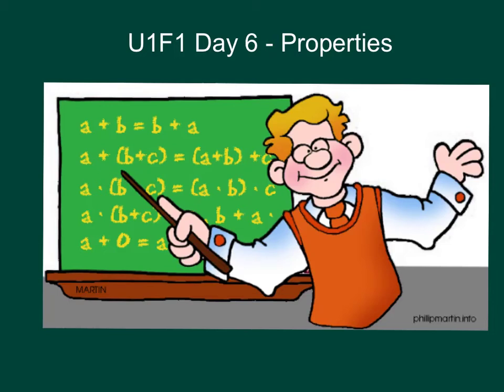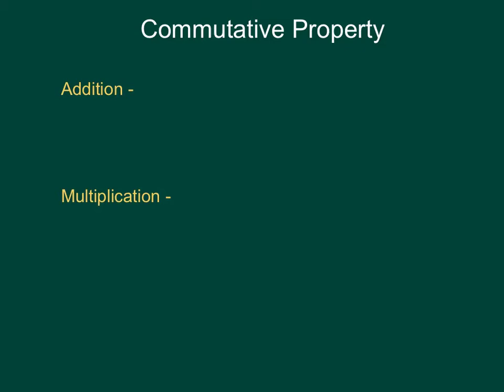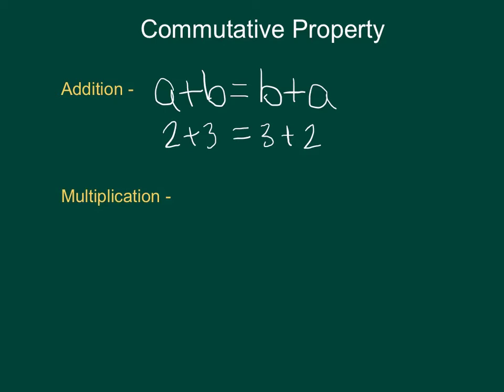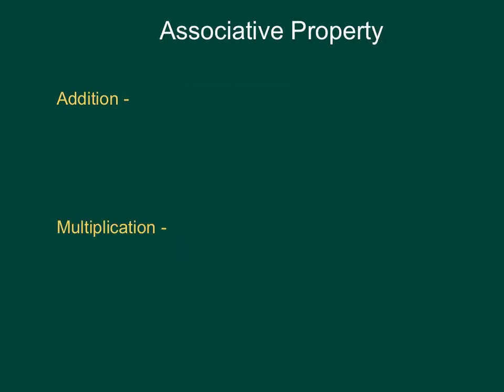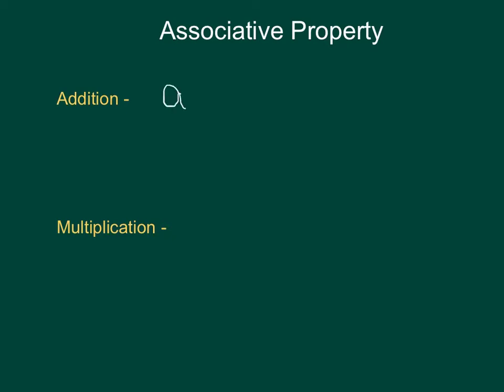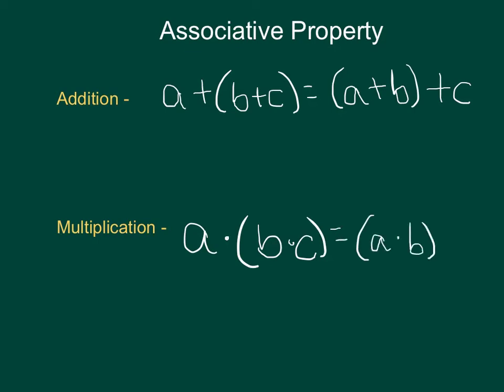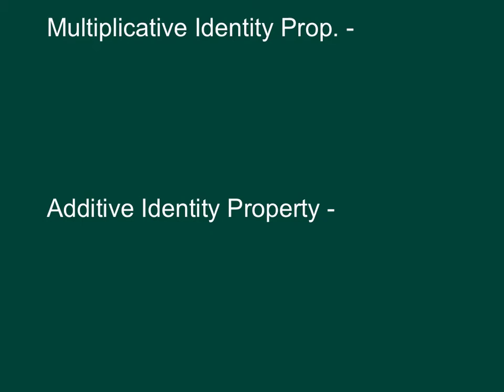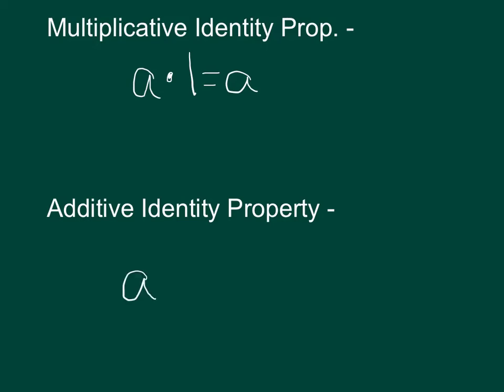Hoglund- U1F1 Day 6 Properties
U1F1 Day 6 Properties